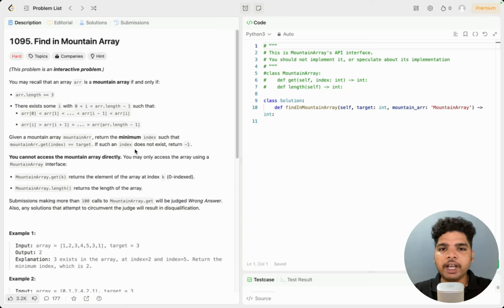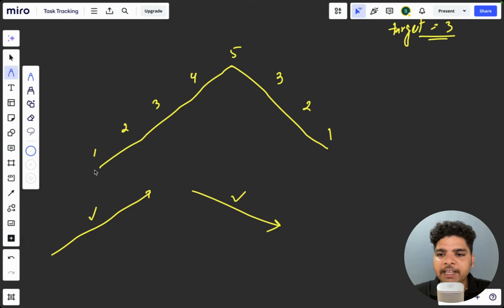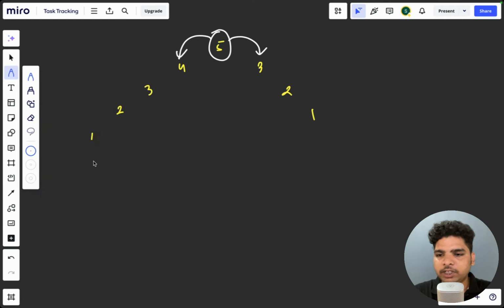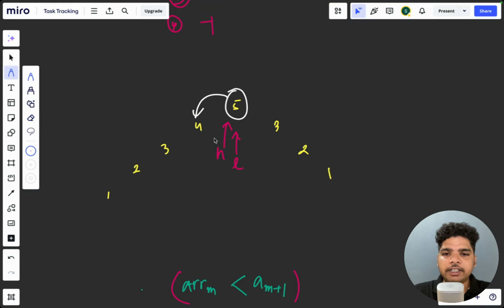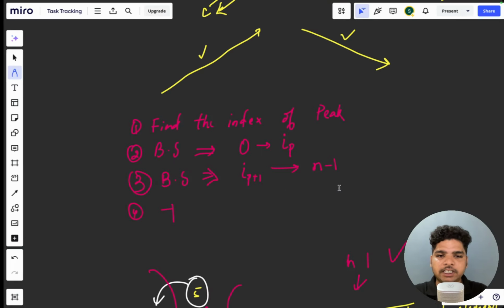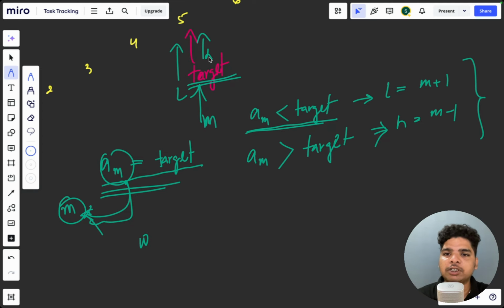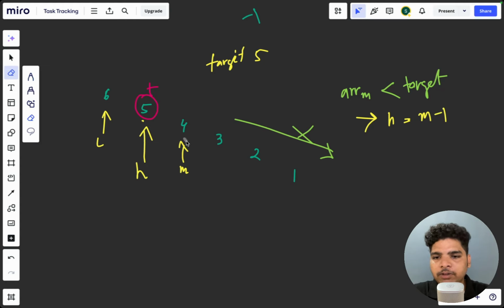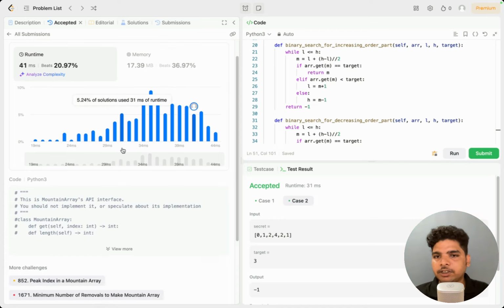Find in Mountain Array | Leetcode 1095 | Interview Prep Series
In this video, we solve the highly important "Find in Mountain Array" (Leetcode 1095) question, which has been asked in Amazon and Apple interviews.